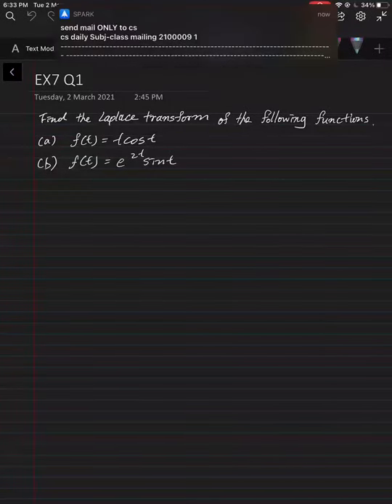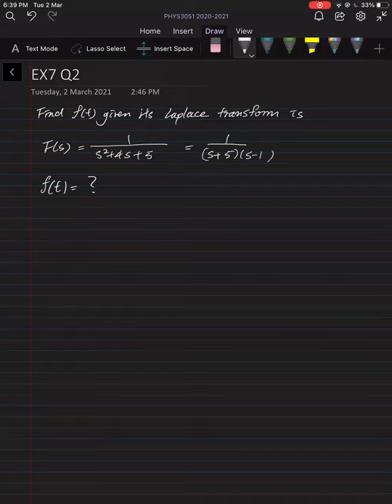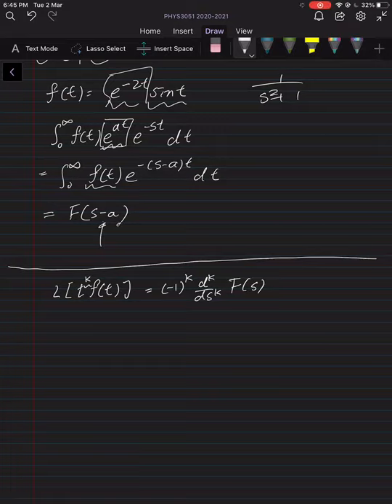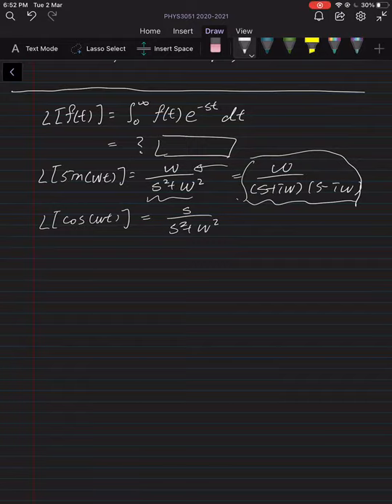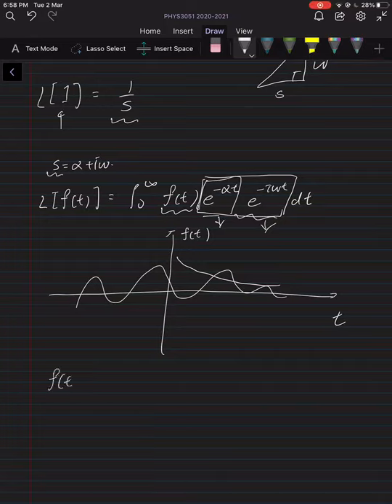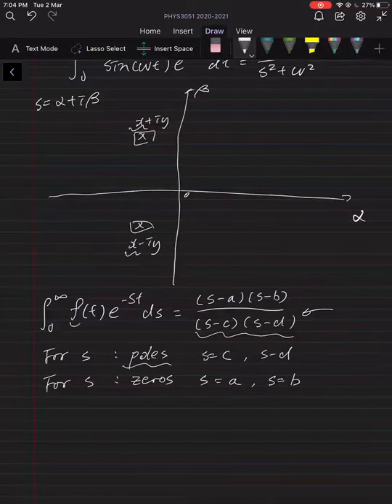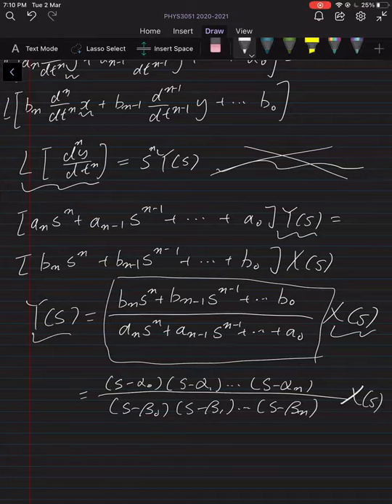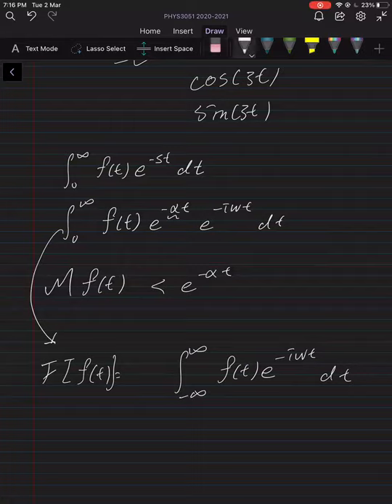GMT20210302 103343 PHYS 3051 720x960